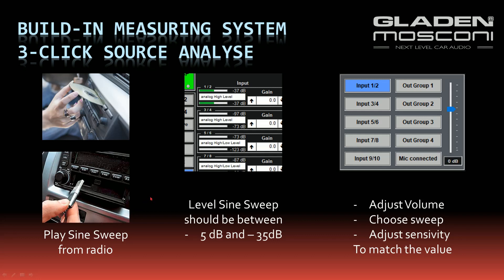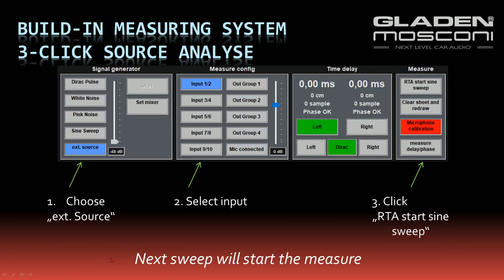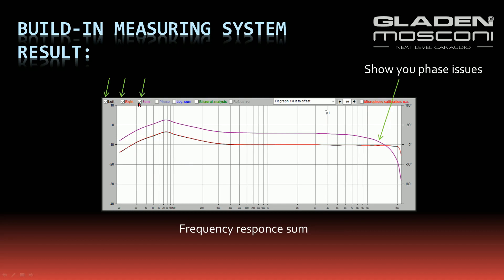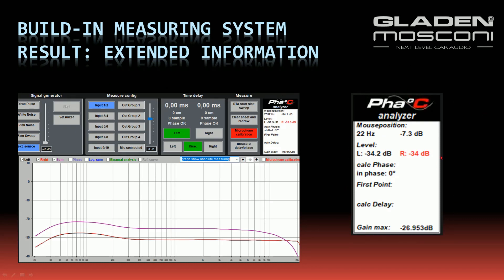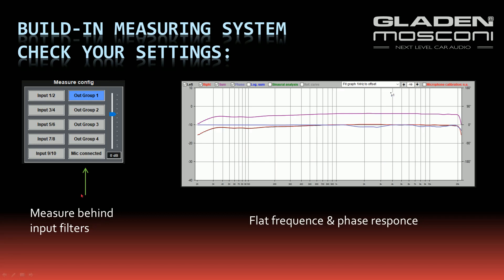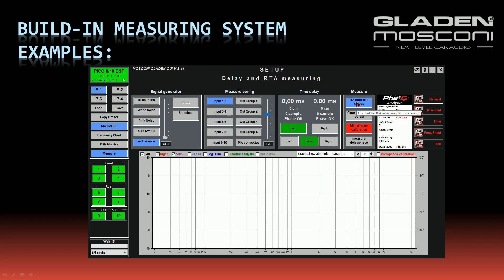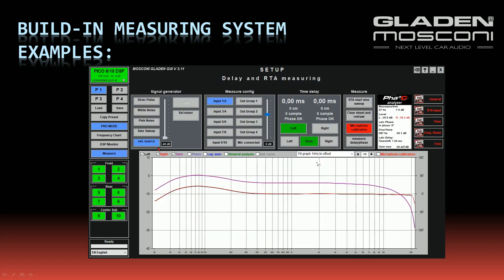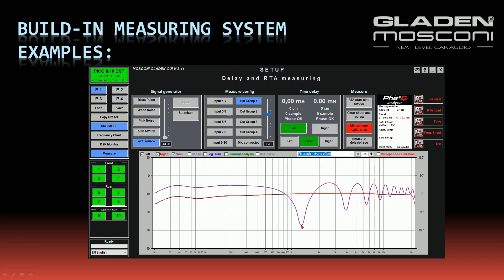9.1 Input Analyser Frequency responce / phase / time delay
(german below)
Complex and precise analysis of the input signal with three mouse clicks.

Play and level Mosconi Sinuns Sweep from the radio.
Select "ext. Source" as signal generator.
Select input for measurement.
Click RTA start sine sweep.

The measurement is carried out.

After a few seconds you can read the following:
Frequency response
Phase response
Time-of-flight error
max. modulation

The Pha°C calculator helps to determine the delay time error and shows the relative phase at the position of the mouse pointer.

After correction, the setting can be checked at the mixer's output (thus behind the input filters).

Komplexe und präzise Analyse des Eingangssignals mit drei Mausklicks.

Mosconi Sinuns Sweep vom Radio abspielen und einpegeln.
Als Signalgenerator "ext. Source" wählen.
Eingang für Messung wählen.
RTA start sine sweep clicken.

Die Messung wird ausgeführt.

Nach wenigen Sekunden ist abzulesen:
Frequenzgang
Phasengang
Laufzeitfehler
max. Aussteuerung

Der Pha°C Kalkulator hilft bei der Bestimmung des Laufzeitfehlers und zeigt die relative Phase an der Position des Mauszeigers an.

Nach Korrektur kann am Ausgang des Mischers (somit hinter den Eingangsfiltern) die Einstellung überprüft werden.